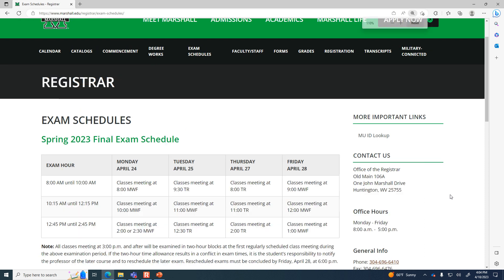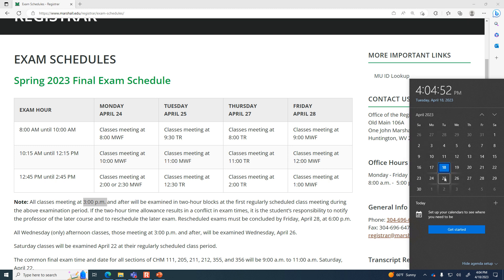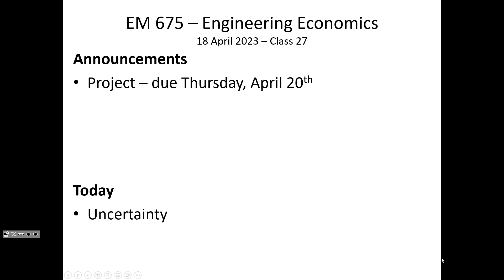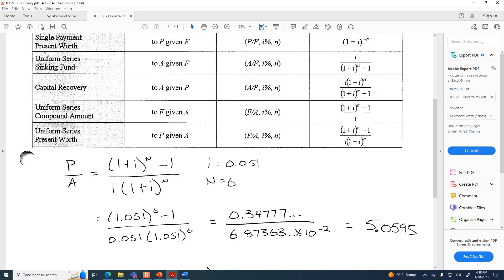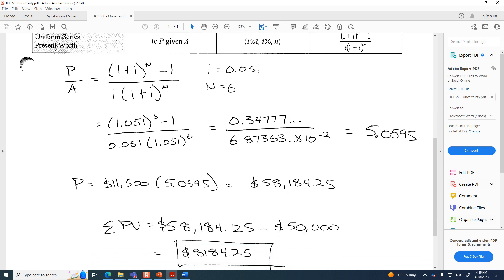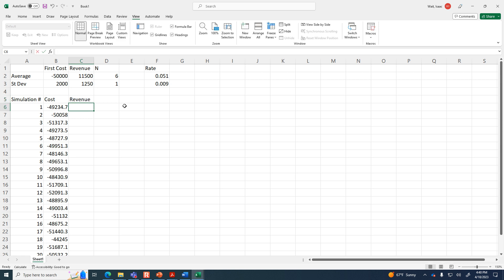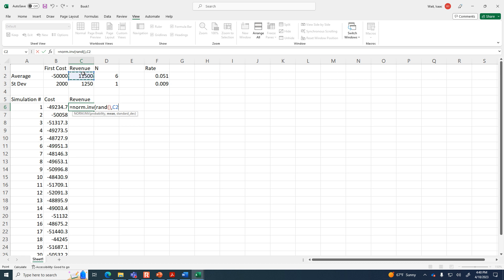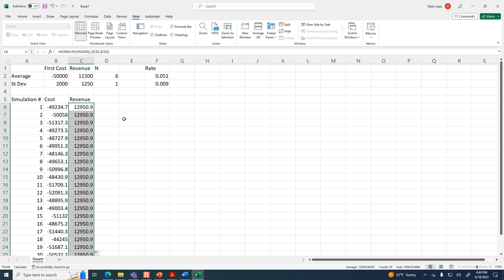Uncertainty in Price, Revenue, Interest and Profit - Monte Carlo - EM 675, Class 27 (18 Apr 2023)